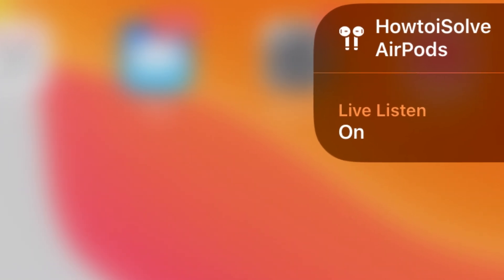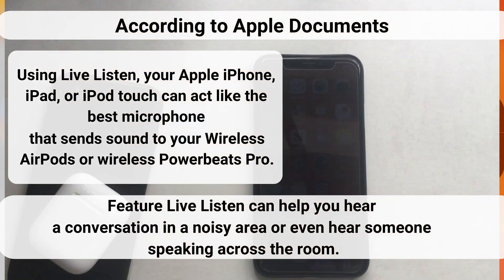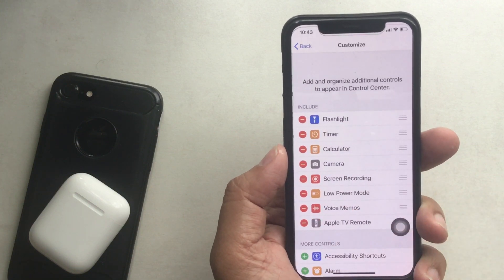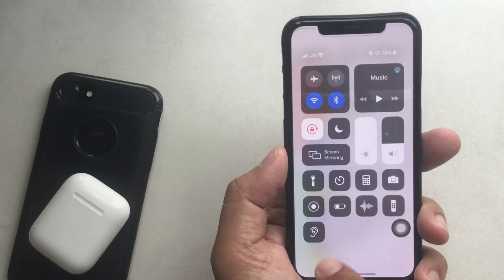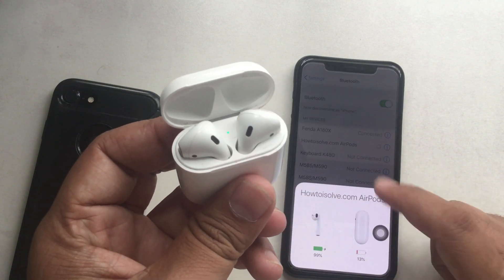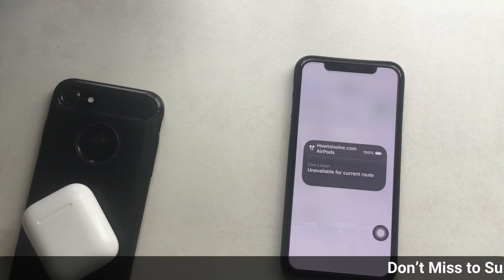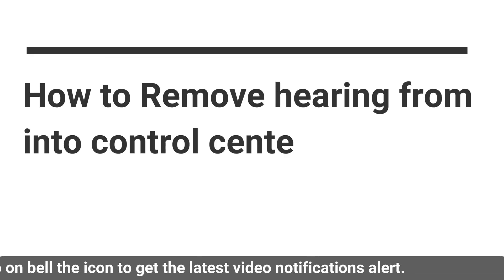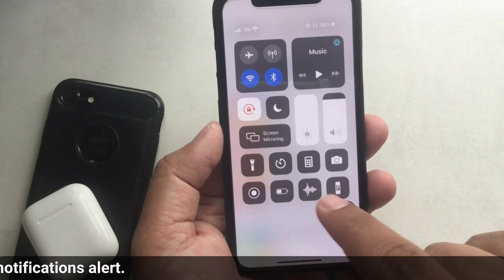Use Live Listen With Airpods/ Pro on iPhone in iOS 15: Spy Conversation or use in a Noisy Area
00:00 - Live Listen Video Introductions
0:43 How to add hearing in the control center
1:20 - airpods Live listen unavailable for current route
2:47 - Fix Airpods live listen won't turn on
3:04 - how to Remove hearing from the control center on iDevice
airpods secret features, airpods live listen unavailable for current route, airpods live listen prank, airpods live listen hearing aid , airpods live listen review , airpods live listen spy, airpods live listen inside edition

XX XX